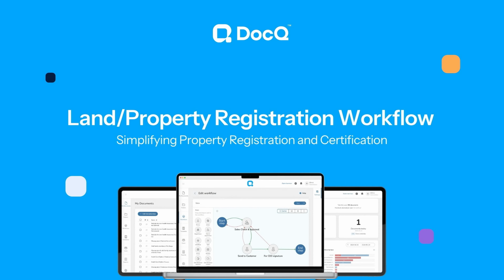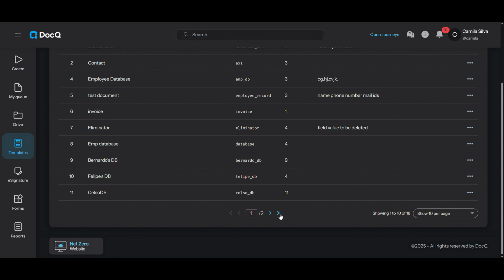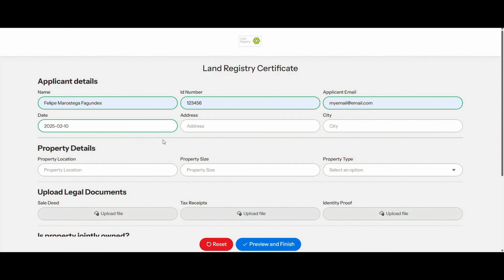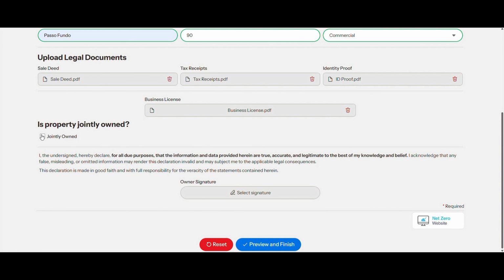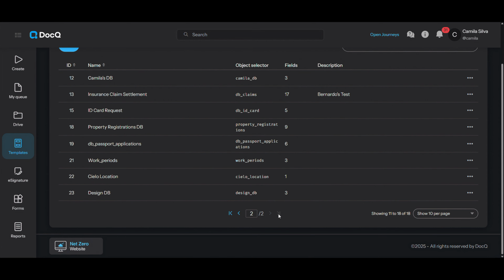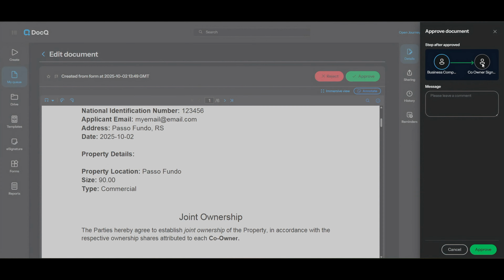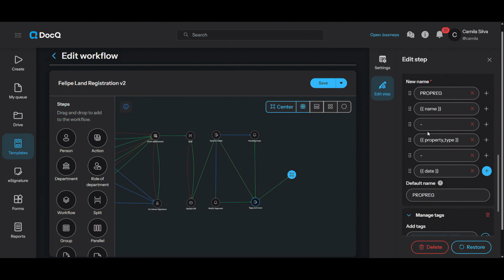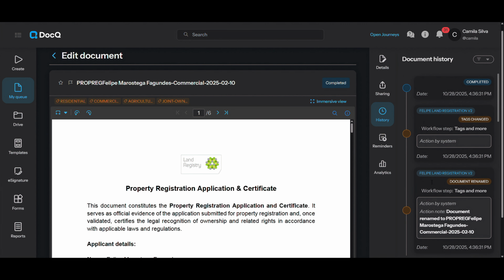Land and Property Registration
Automate land and property registration with structured workflows and full traceability.

In this demo, we show how DocQ manages the end-to-end property registration process through a workflow that handles application submission, document generation, approvals, and final certificate issuance. Each step is driven by predefined logic, ensuring consistency, compliance, and clear visibility across the lifecycle.

What you’ll see in this demo:
• Dynamic application form with conditional fields based on property type, size, and ownership
• Automated document generation from templates with variable data population
• Conditional clause insertion for commercial properties, joint ownership, and regulatory requirements
• Applicant review and electronic signature on generated certificates
• Automatic data storage and updates in the property registration database
• Multi-step approval routing based on property type and workflow conditions
• Additional signature collection from co-owners and responsible officers
• Valuation and tax clearance process with annex generation and attachment
• Creation of separate document versions for internal and external use
• Automatic PDF conversion, renaming, tagging, and structured storage in DocQ Drive
• Real-time tracking of workflow progress through My Queue
• Complete audit trail capturing submissions, approvals, signatures, and document actions

With DocQ, property registration processes are executed in a standardized and controlled manner, ensuring accurate data handling, consistent document generation, and full traceability from application to final certificate delivery.